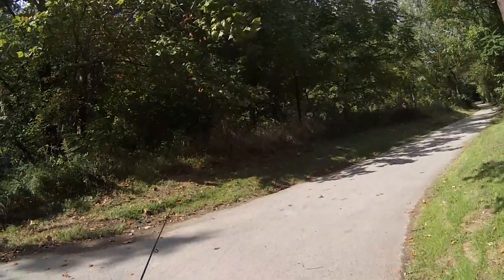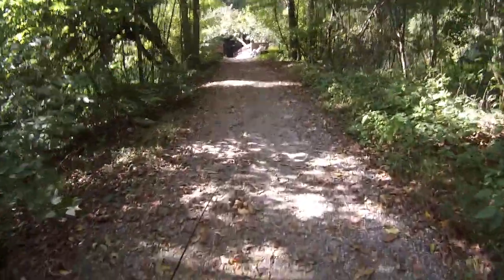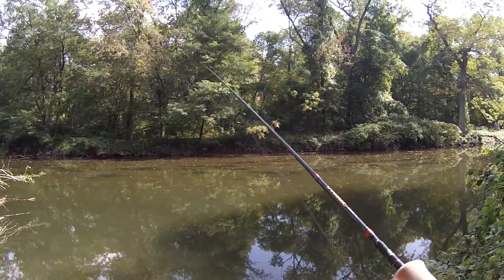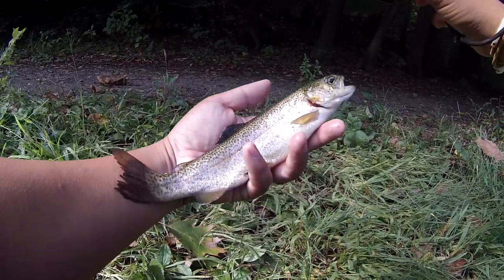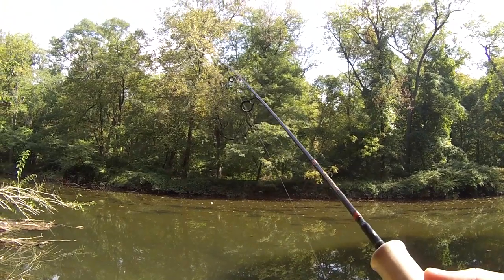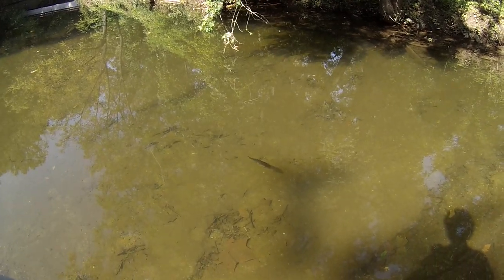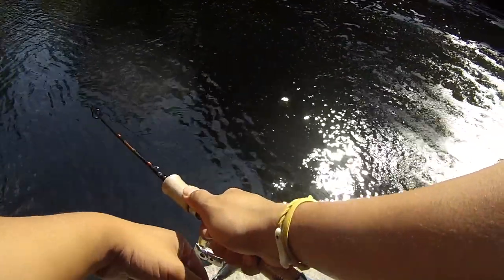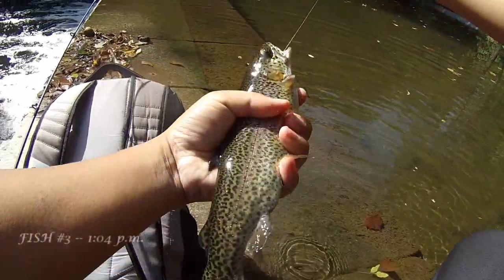Fall Stocked Trout Fishing with Power Bait (Northeast Philadelphia, PA)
10/08 -- I went to the Pennypack Creek in Northeast Philadelphia for some Fall stocked Rainbow Trout fishing! I finished the day with 3 Rainbow Trout on the Berkley Power Balls.

And if you guys are wondering what happened to the Trout -- they were deep fried and eaten. Truly delicious! Maybe I will upload a cooking video here one of these days. Heh.